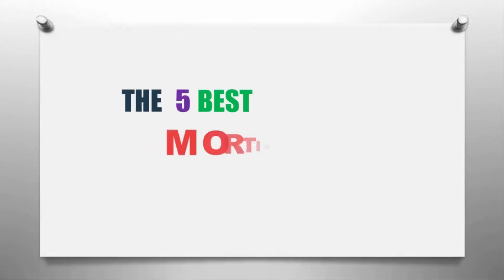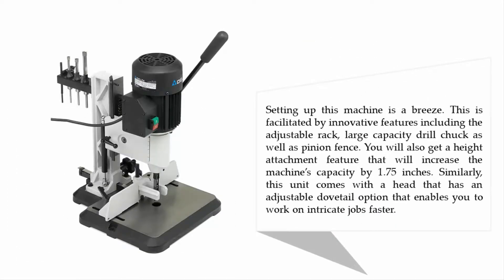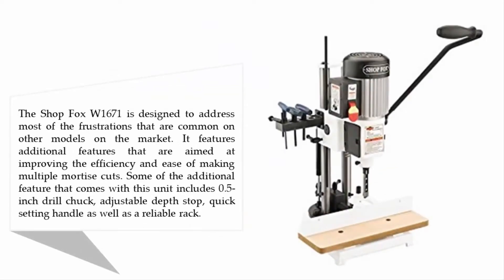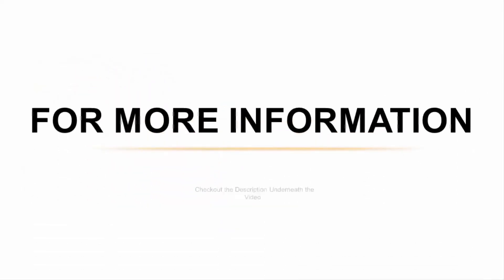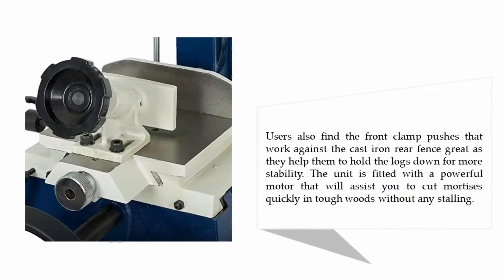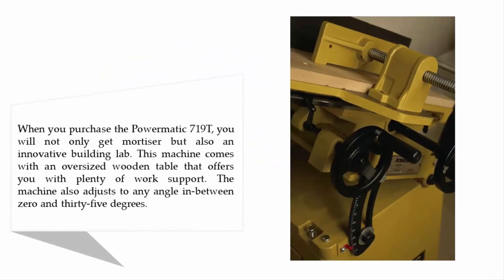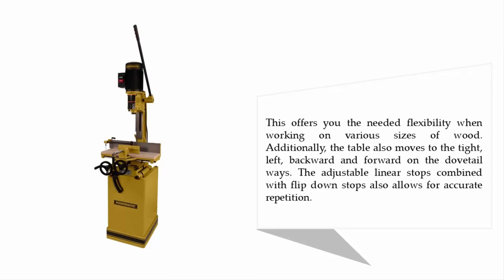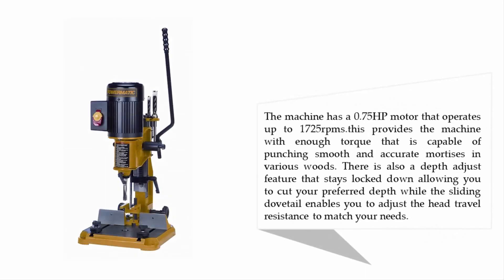Best Mortising Machine 2019